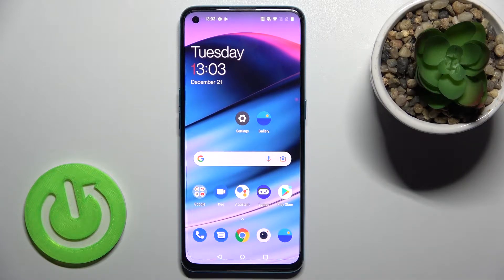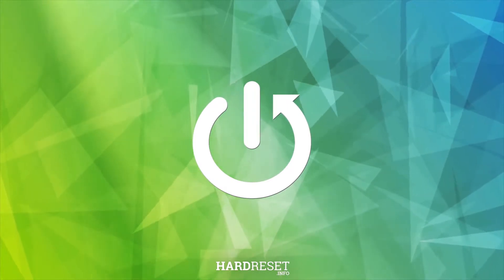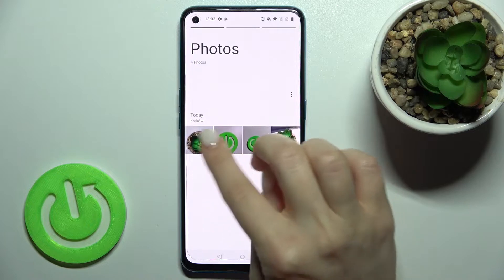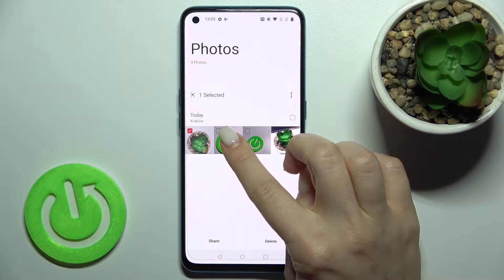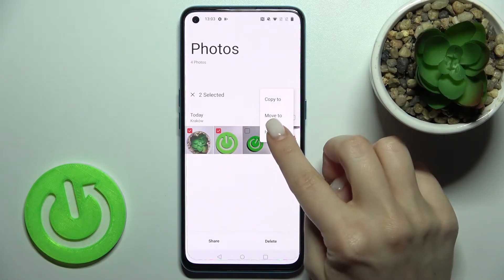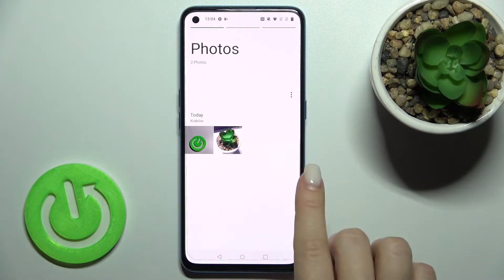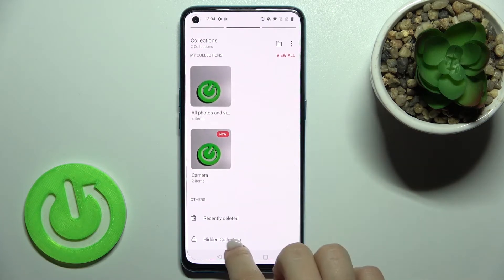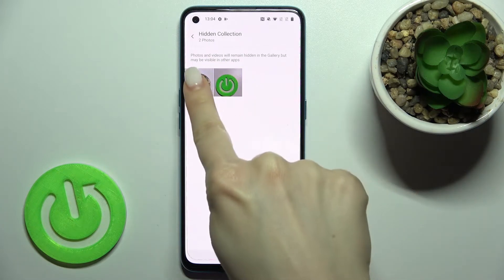How to Hide Photos on OnePlus Nord CE 5 Gallery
Here is a video guide that shows you how to hide gallery albums in the OnePlus Nord CE 5G. Please refer to the attached instructions if you wish to locate the security settings that will allow you to lock photos in your Google device. You can do that within a few seconds by protecting gallery albums in OnePlus Nord CE 5G. Here's how to activate private photo albums on Google Pixel 6 with our step-by-step guide.

How to hide gallery albums in OnePlus Nord CE 5G? How to hide photos in OnePlus Nord CE 5G? How to lock the gallery in OnePlus Nord CE 5G? How to protect gallery albums in OnePlus Nord CE 5G? How to activate private albums in OnePlus Nord CE 5G?